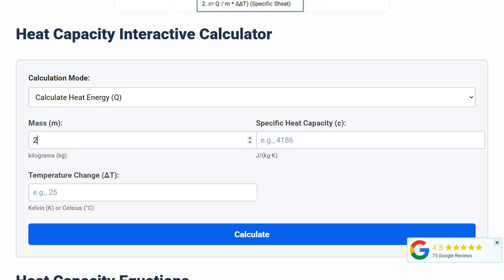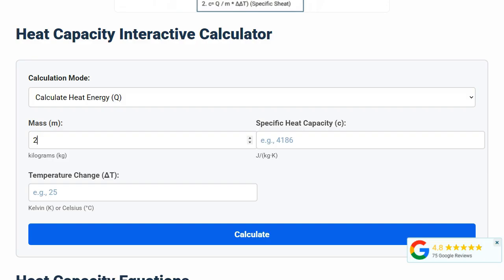Heat Capacity Interactive Calculator - Instructions Video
Learn how to use the Heat Capacity Interactive Calculator to compute thermal energy changes in your thermal systems. This calculator uses the fundamental heat capacity formula Q = mcΔT, where Q is the heat energy transferred, m is the mass of the substance, c is the specific heat capacity, and ΔT is the temperature change. For example, if you need to heat 2 kg of water (specific heat capacity 4186 J/kg·K) from 20°C to 80°C, the calculator will determine you need 502,320 joules of energy. This tool is essential for HVAC engineers, chemical process designers, and anyone working with thermal management systems. Whether you're sizing a heating element, designing a cooling system, or calculating energy requirements for industrial processes, this calculator provides accurate results instantly. Simply enter your known values and solve for the unknown variable. and explore thousands of other free engineering calculators at firgelliauto.com